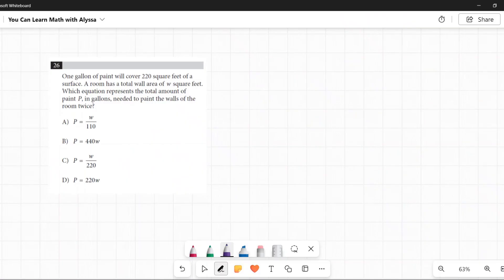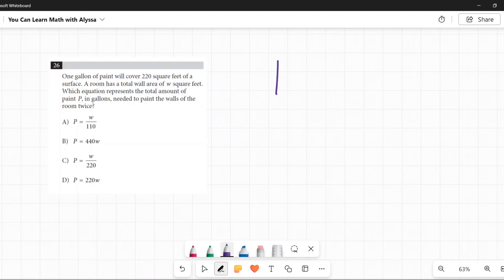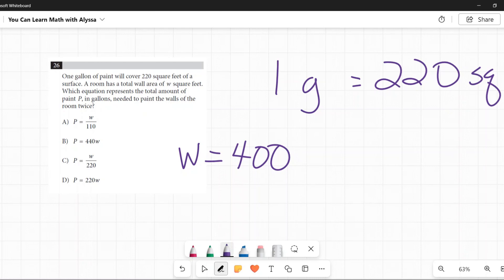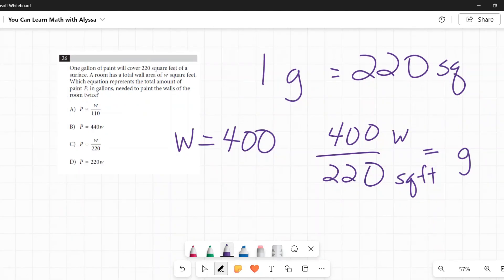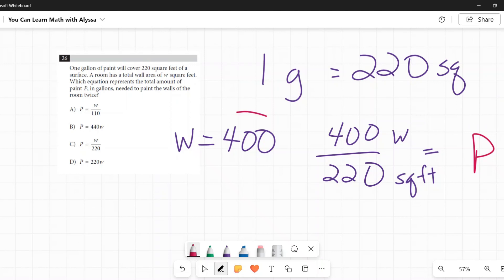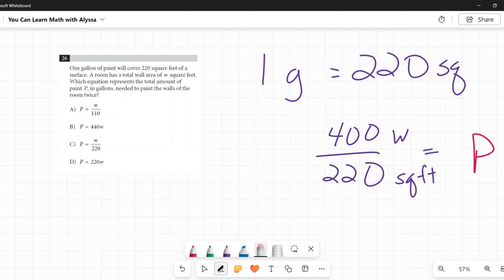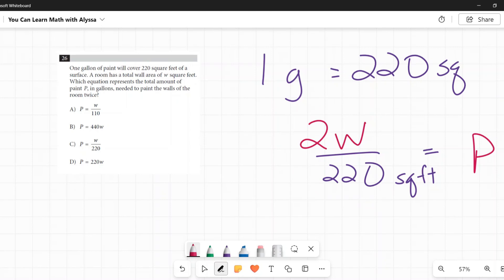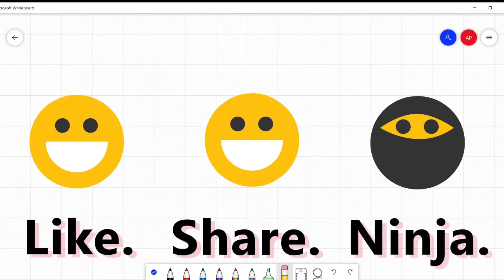Question 26 from SAT Digital Practice Test 2, Section 2, Module 1 (MATH)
This is the answer to question 26 from the SAT Digital Practice Test 1 Math Section 2, Module 1. This question is: One gallon of paint will cover 220 square feet of a surface. A room has a total wall area of w square feet. Which equation represent the total amount of pain P, in gallons, needed to pain the walls of the room twice?  This math problem includes word problems, proportions, and algebraic equations. Calculators ARE allowed on this section. This practice test is provided for free by the College Board.  This video will show you how to do this problem and the logic behind it.